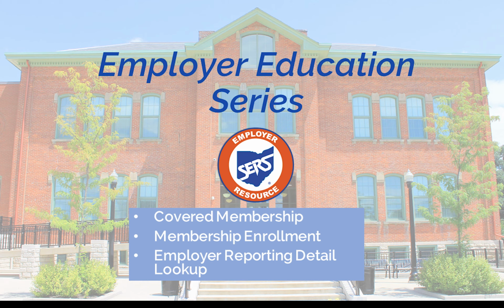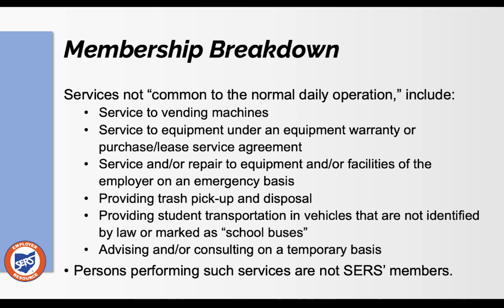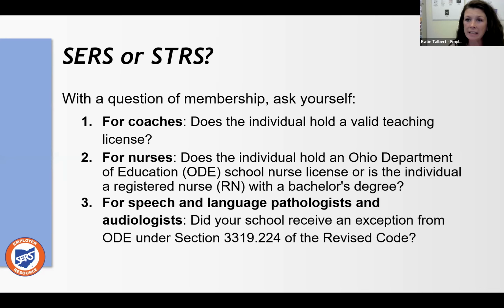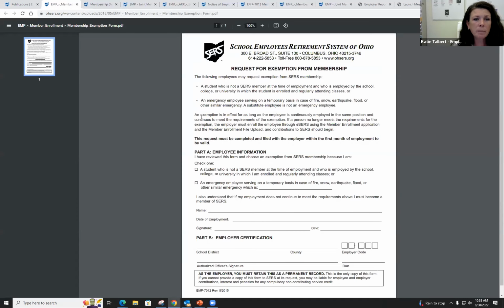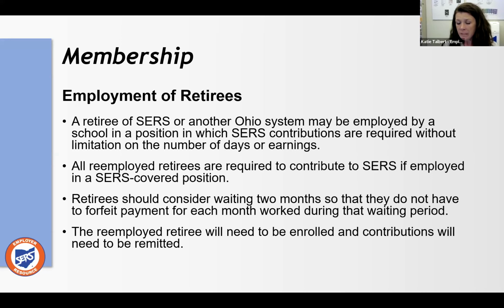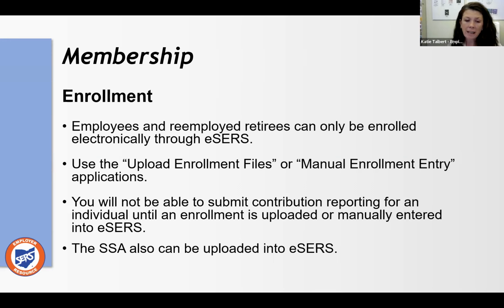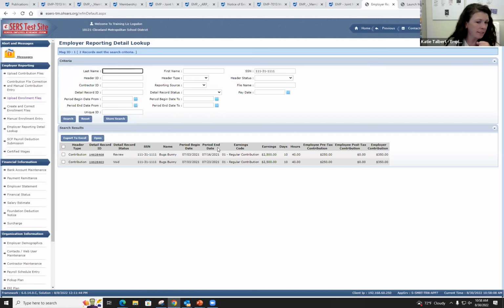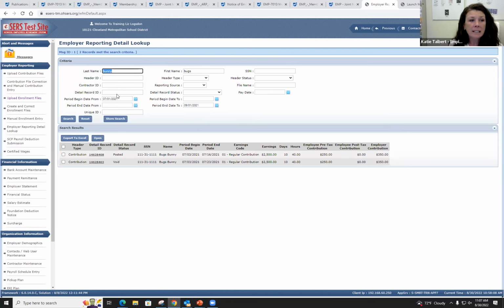Employer Education Series Webinar: Membership and More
Our Employer Outreach team discusses covered membership, membership enrollment, and Employer Reporting Detail Lookup.